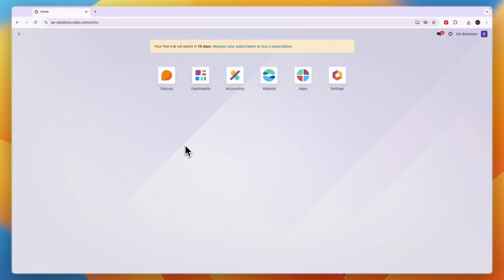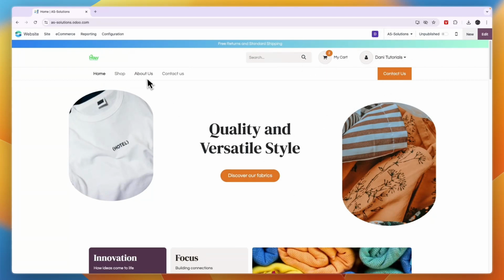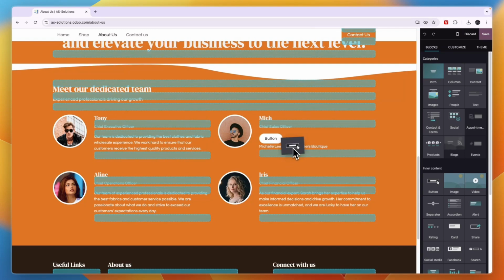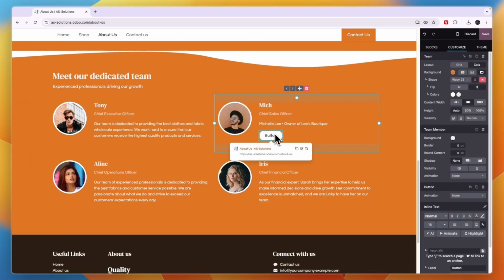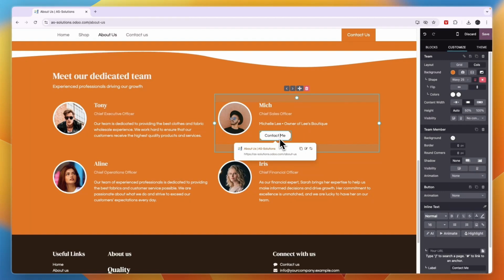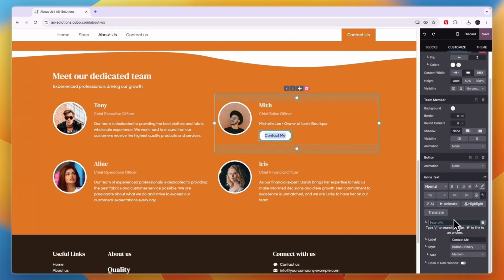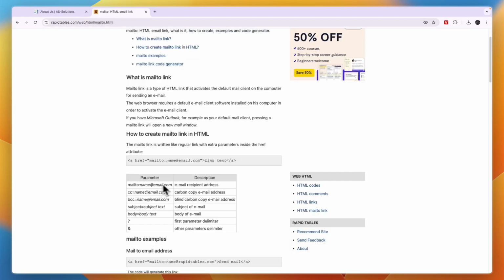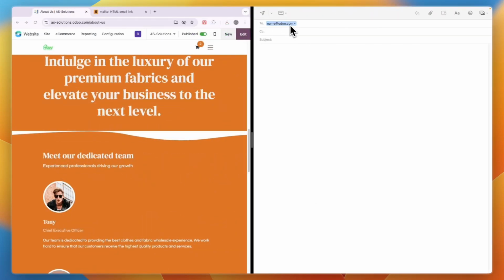How to Add Button in Odoo Website - Step by Step,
In this video I'll show you how to Add Button in Odoo Website.